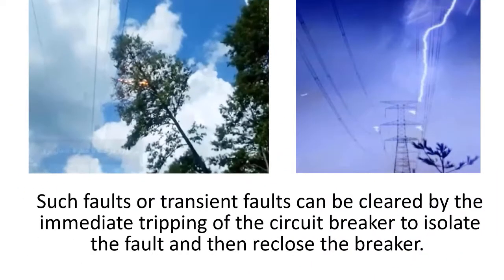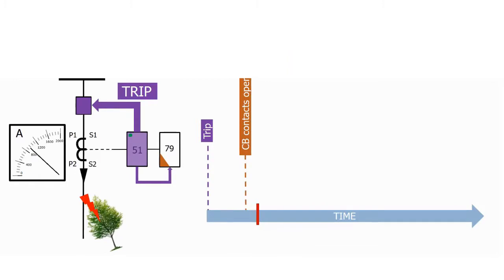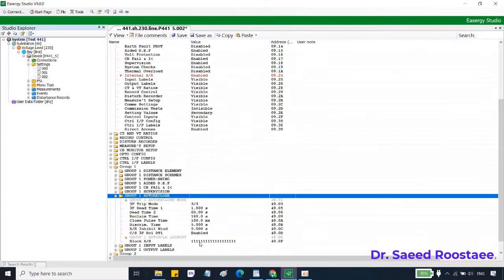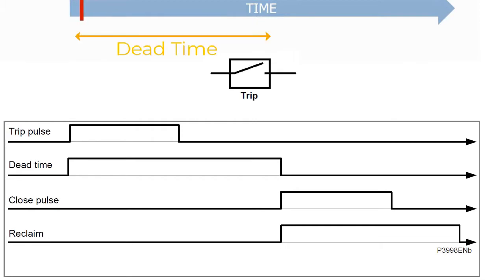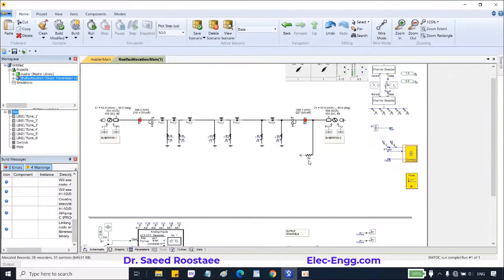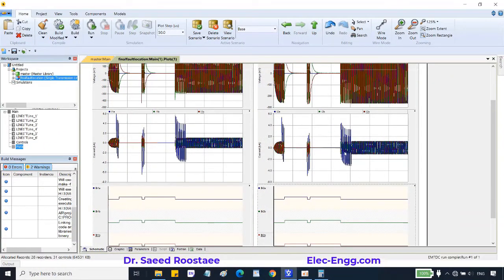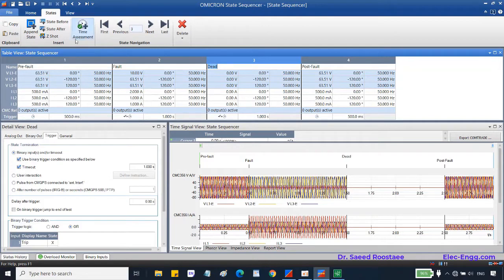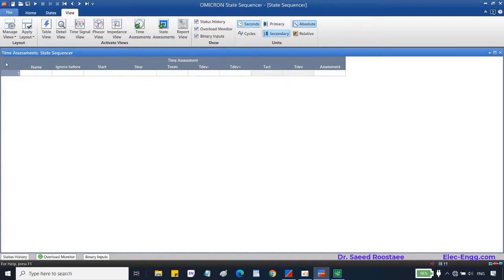1Autoreclosure Function (ANSI 79)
Sampe parts of the Part F: Autoreclosure Function (ANSI 79)

Downalod full package on Elec-Engg.com
and ProtectionRelay.com

F 01 (Length: 04 min, uploaded: Dec 03, 2021): Autoreclosure Description, autoreclose process
F 02 (Length: 05 min, uploaded: Dec 03, 2021): Autoreclosure settings, Autoreclose timing diagram
F 03 (Length: 11 min, uploaded: Dec 03, 2021): Autoreclosure simulation
F 04 (Length: 12 min, uploaded: Dec 03, 2021): Testing of AR in state sequencer
F 05 (Length: 09 min, uploaded: Dec 03, 2021): Testing of AR in the Autorecoser test module